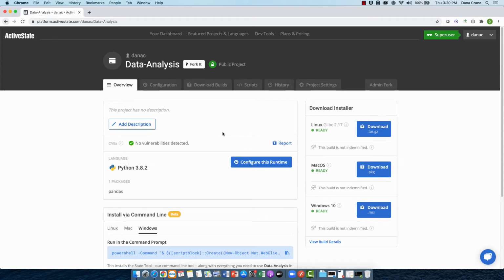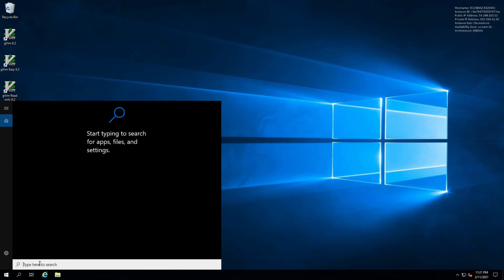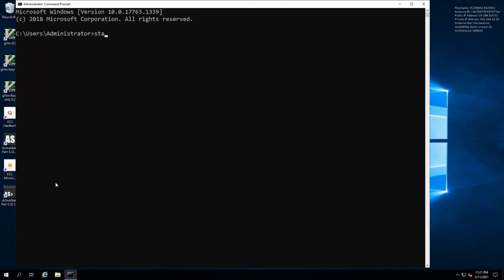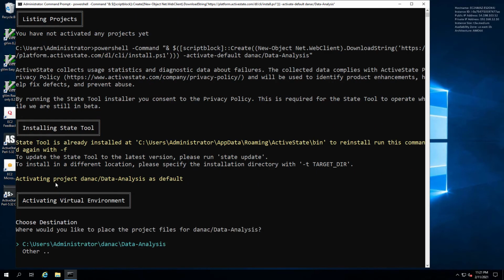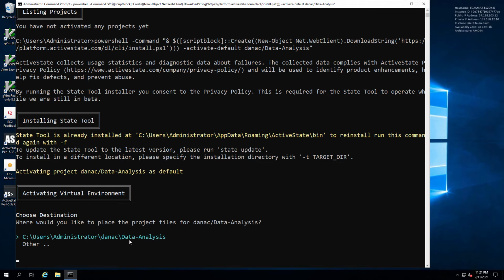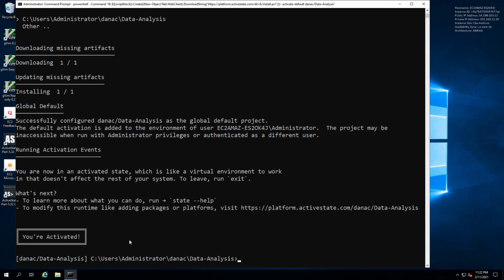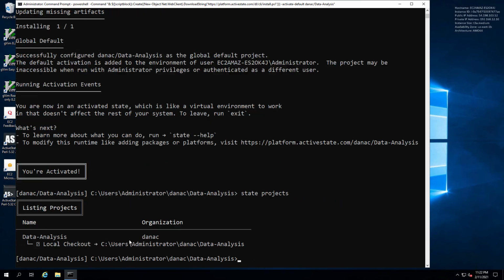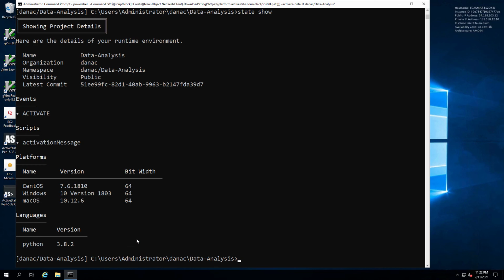ActiveState Platform Demo: How to install a runtime environment?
Let us show you how to install a runtime environment. In this demo, we are installing a Python 3.8.2  environment called data analysis for windows. All we need to do is copy the command and run it using Command Prompt. You'll notice that it’ll install the state tool, which is already installed. And then it’ll install Data Analysis. It talks to the ActiveState Platform to get all the components it needs, then download those artifacts and install them  locally in the directory.